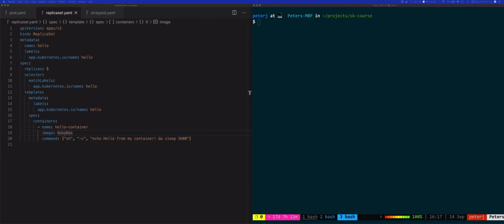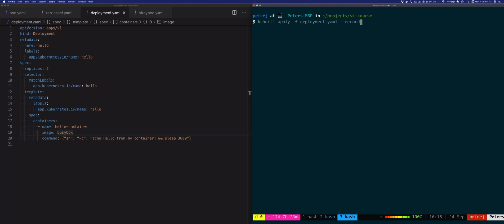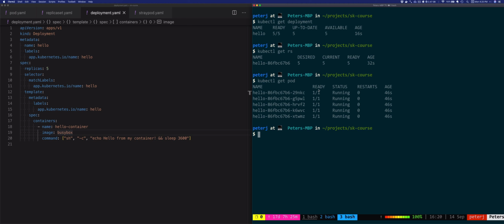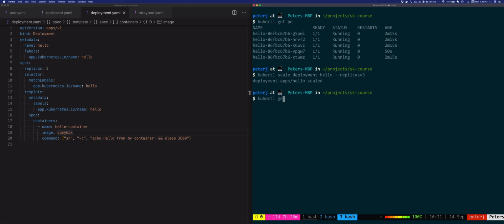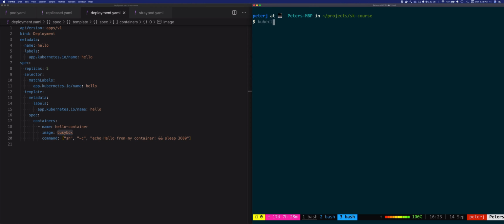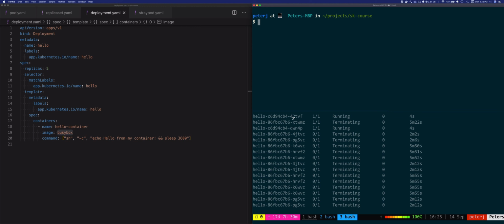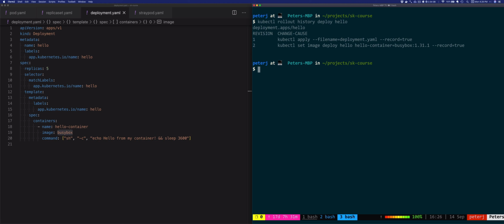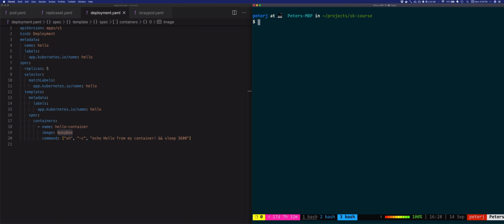Kubernetes deployments explained in 10 min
In this video, learn all about Kubernetes Deployments.